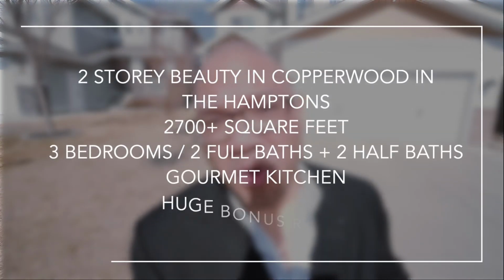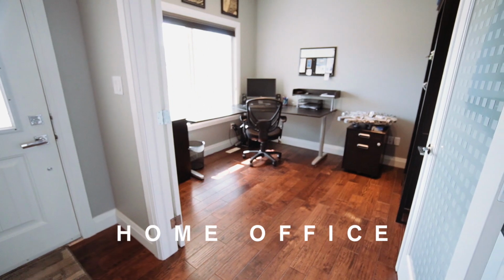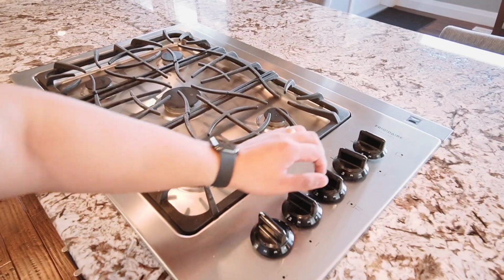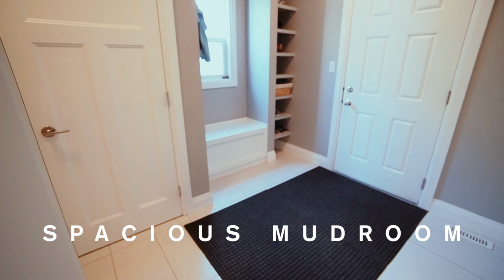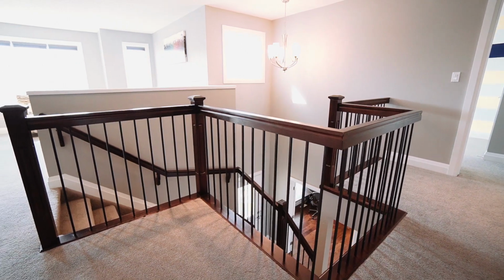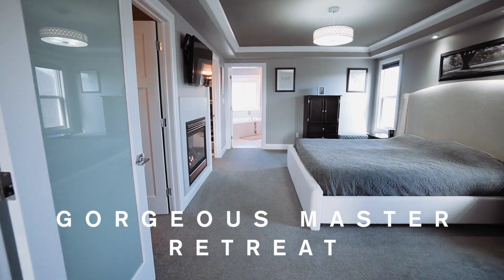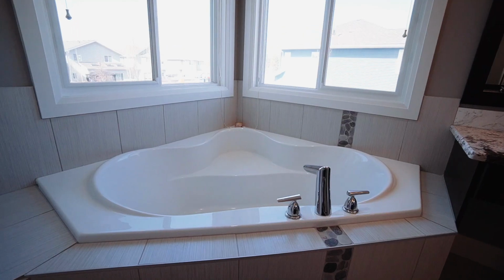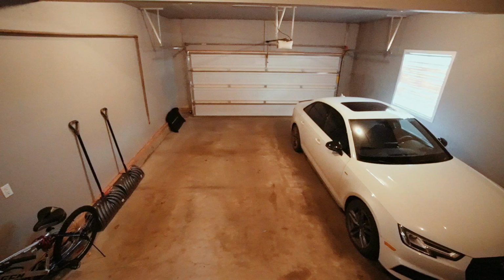EDMONTON HOME FOR SALE | 1096 Hope Road | The Hamptons | Conrad Bitangcol, Edmonton REALTOR®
A LUXURY 2 STOREY FAMILY HOME IN THE WEST EDMONTON COMMUNITY OF COPPERWOOD IN THE HAMPTONS!!

PROPERTY DESCRIPTION:

Welcome to LUXURY LIVING in one of Edmonton's most family orientated neighbourhoods, Copperwood in the Hamptons!! Your family will fall in love this extremely spacious, well designed, craftsman-inspired 2 Storey home!! With over 2700 sq.ft. this home offers your family plenty of room to grow. The functional floor plan features a main floor that made for entertaining and offers a home office, formal dining room, dining nook, large great room with gas fireplace. The GOURMET KITCHEN offers loaded features: HIGH-END STAINLESS APPLIANCES, GRANITE COUNTERS, CUSTOM CABINETS, GAS COOKTOP, WALKTHROUGH PANTRY W/FREEZER and the MASSIVE ISLAND makes for a quintessential centrepiece. Upstairs boasts a BONUS ROOM, UPSTAIRS LAUNDRY, 2 PCE & a 4 PCE BATH and 3 SPACIOUS BEDROOMS. The MASTER SUITE boasts HIS/HER WALK-IN CLOSETS, GAS FIREPLACE and a LUXURIOUS 5 PCE ENSUITE. Enjoy the FULLY LANDSCAPED YARD that offers a covered deck. Central A/C. This home is loaded with personal touches, that truly stand apart.

Conrad Bitangcol
RE/MAX PROFESSIONALS

LET’S CONNECT